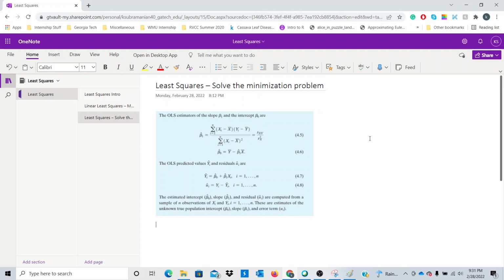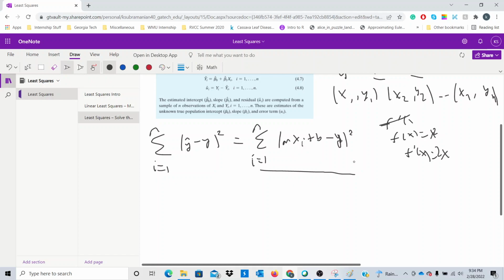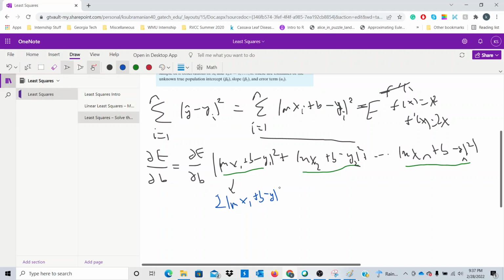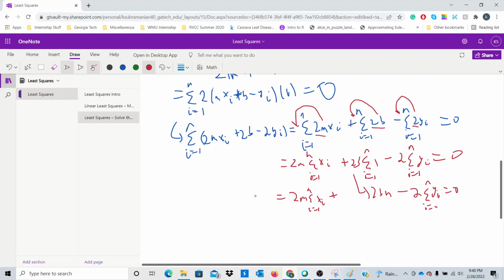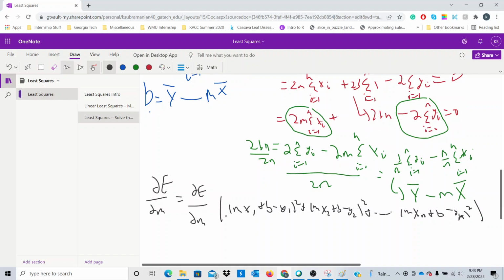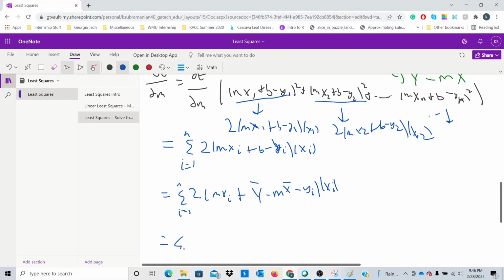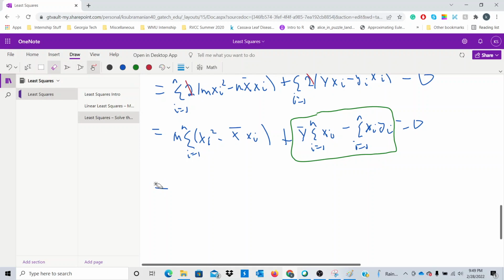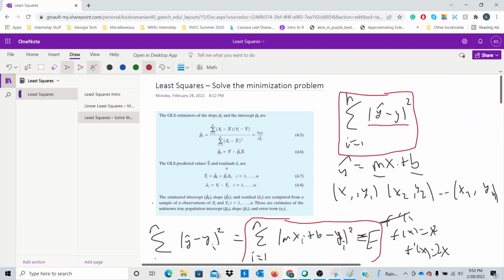Least Squares Derivation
Finding the optimal slope and y-intercept of a line of best fit for a set of data points.